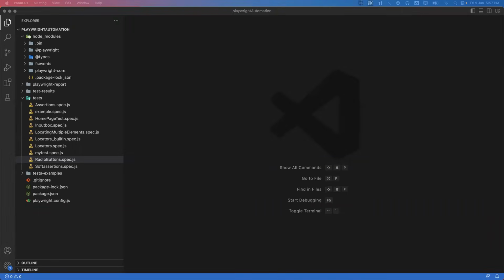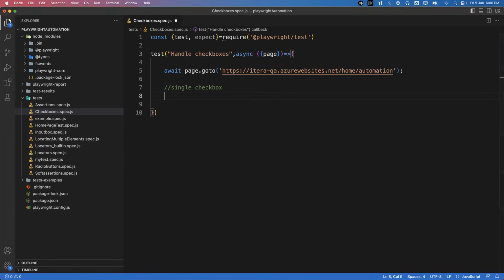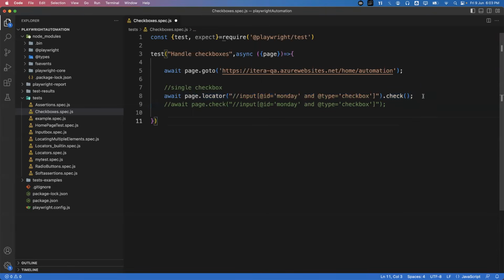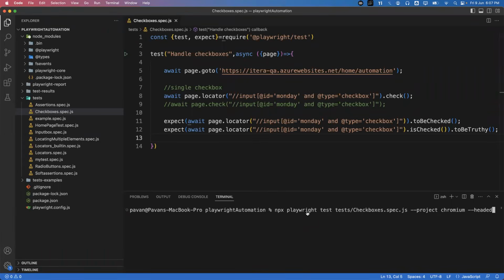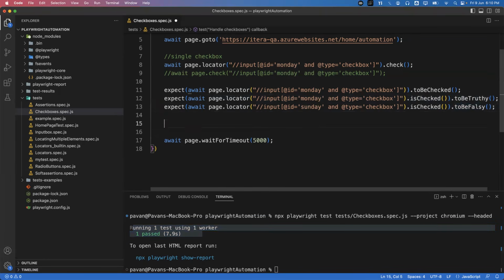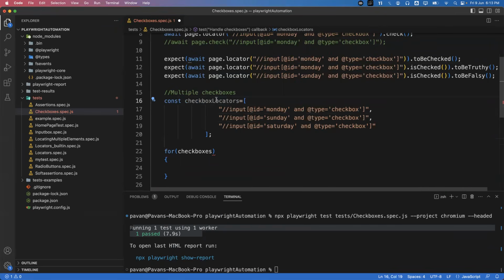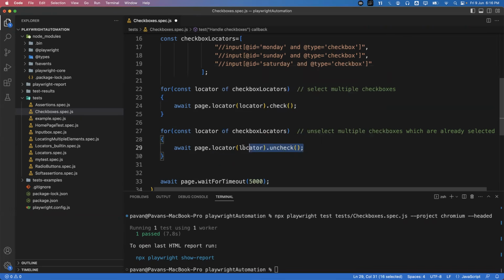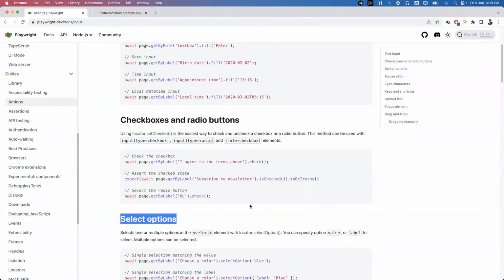Playwright with Javascript | How to handle Checkboxes | Part 10